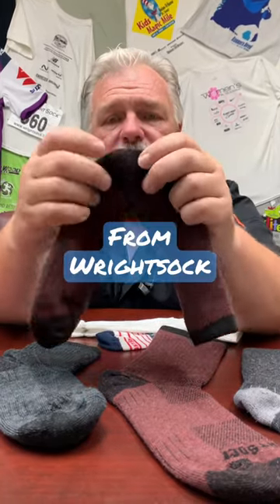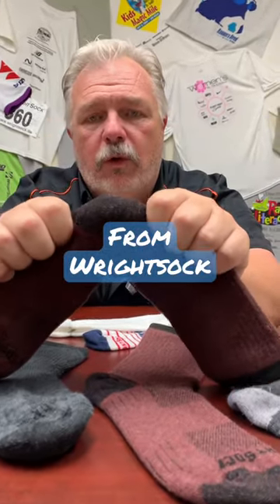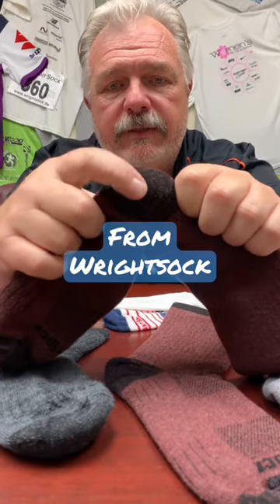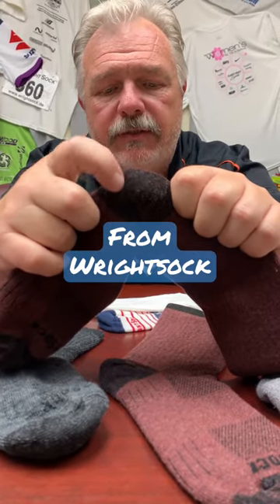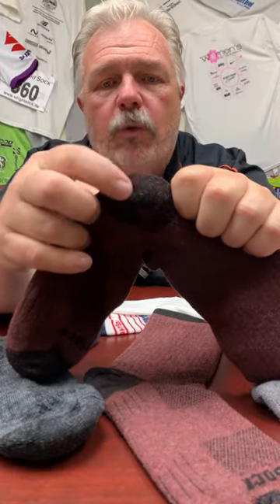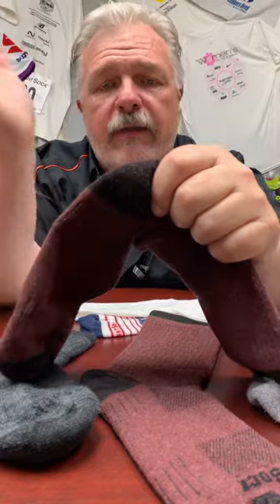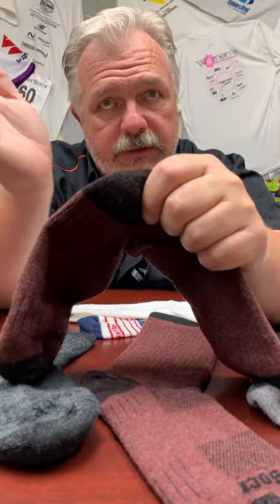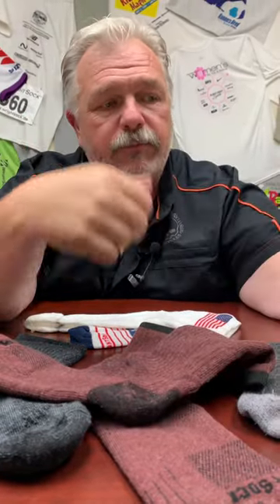Part 1 How to pick hiking socks for no blisters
Russ from Wrightsock shares insider info on how to pick the best socks to prevent blisters while hiking, running, backpacking.

Video tools
4k gimble
Wireless Mic